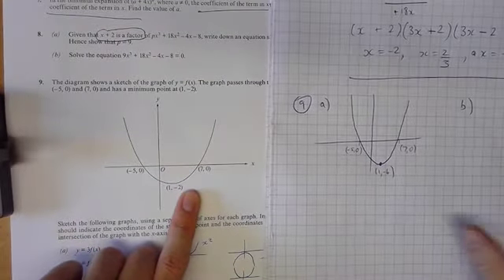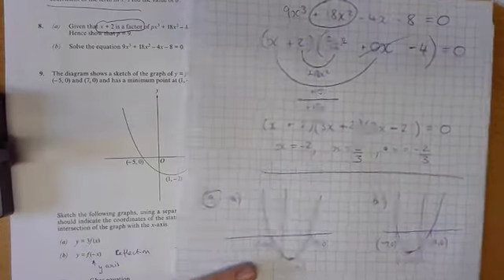WJEC - C1 Jan 13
Sorry missed 4b accidentally!!